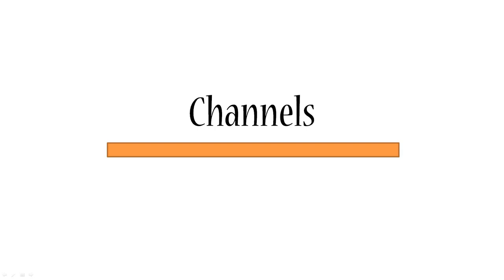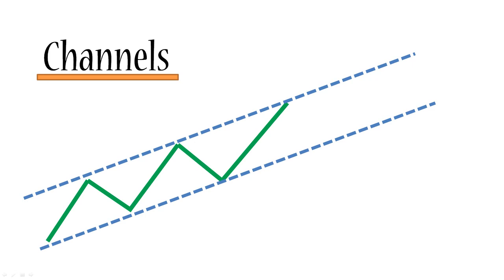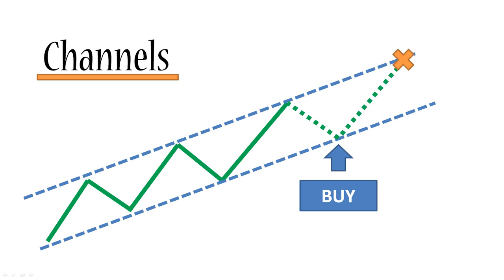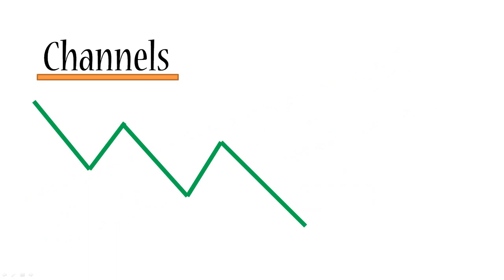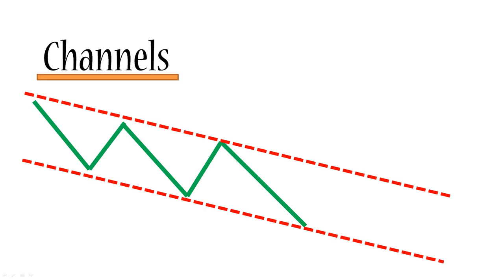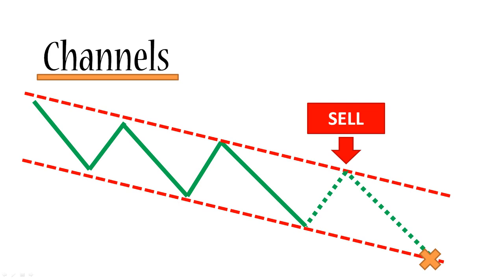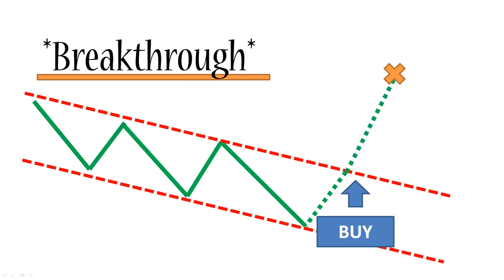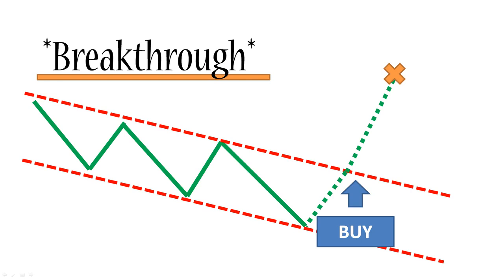Technical Analysis : Channels